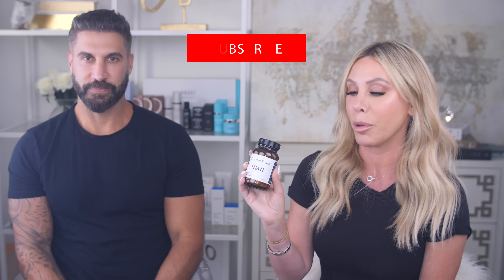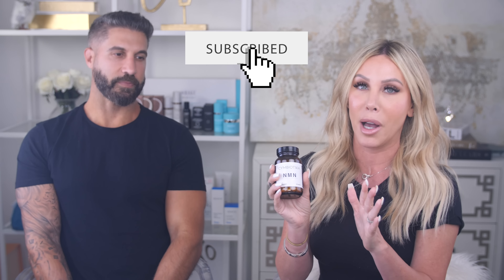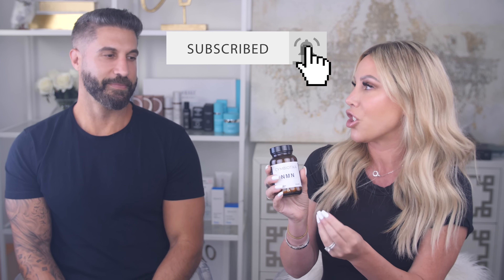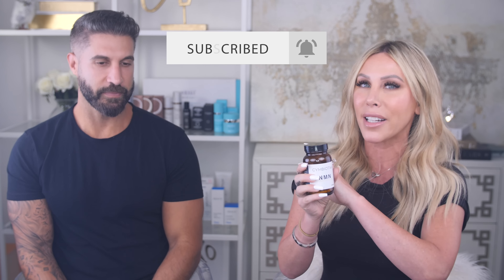LOOK YOUNGER LONGER - NMN/NAD is an Anti-Aging Superstar!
INTERNATIONAL SHIPPING NOW AVAILABLE!

Hi! My name is Brianna and I am the owner of SkinTruth.com where I, along side my sister in law and cosmetic surgeon, get to bring you all of our favorite medial grade skincare and beauty brands!